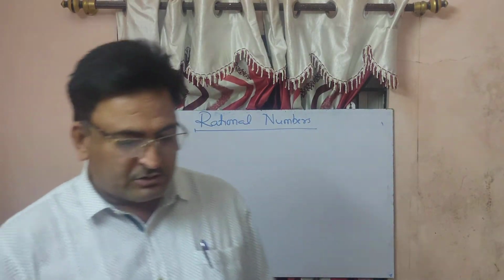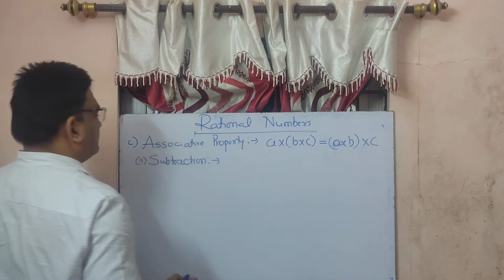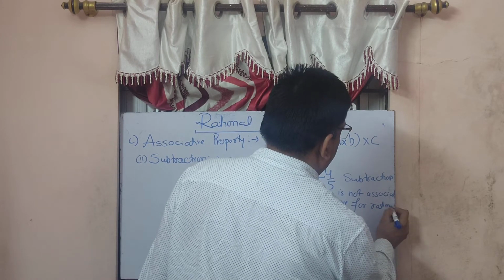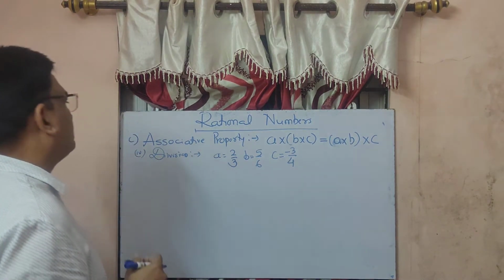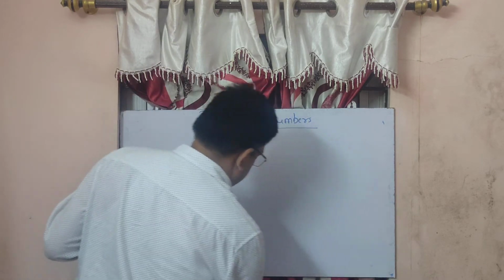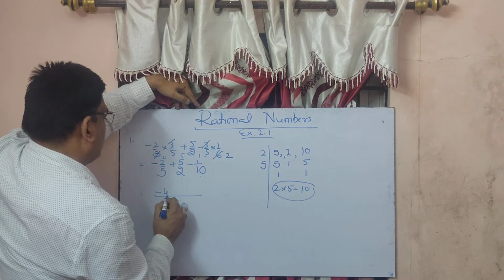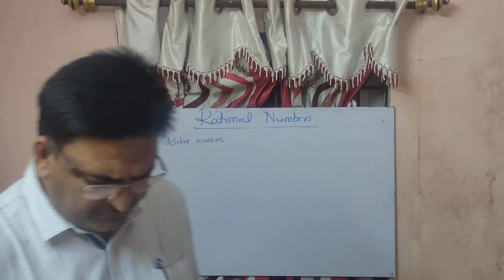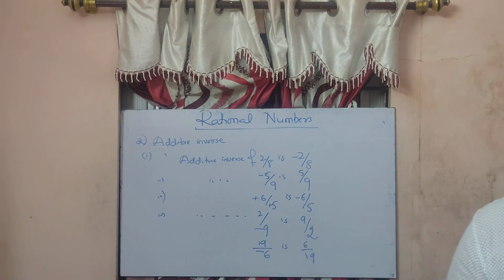Rational number part 2